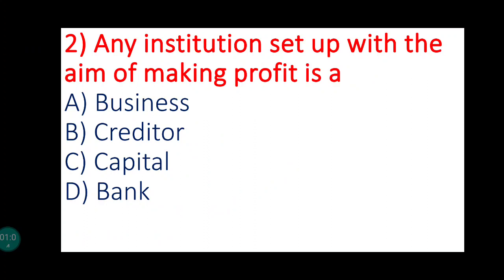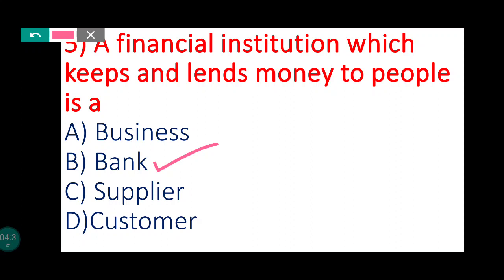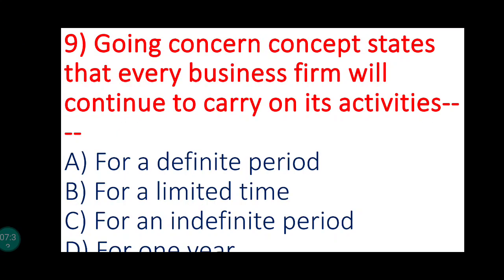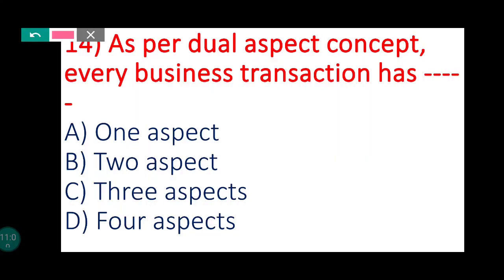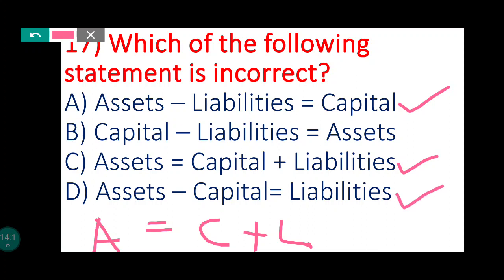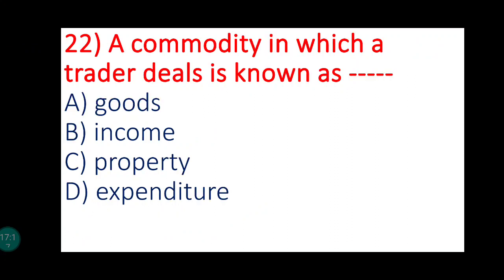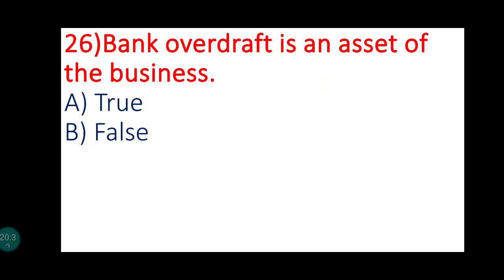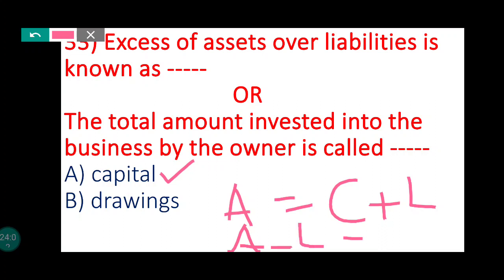Introduction to Book Keeping Form#1 MCQ NECTA Syllabus